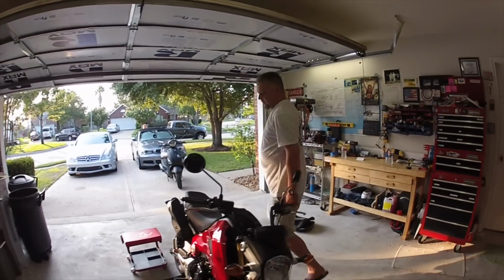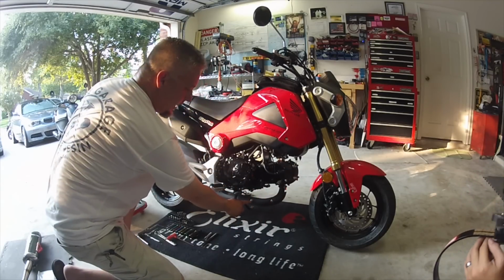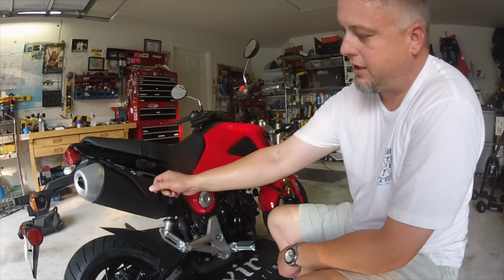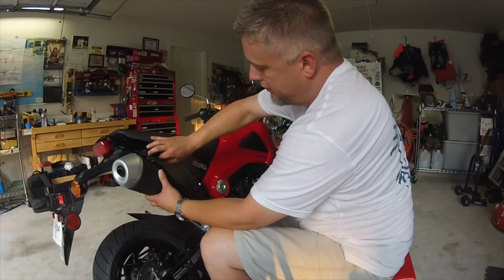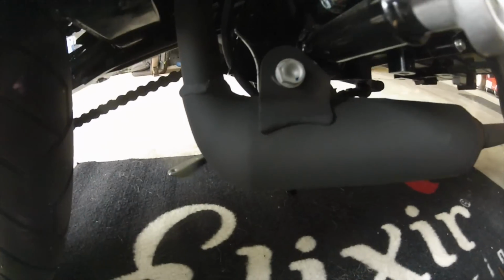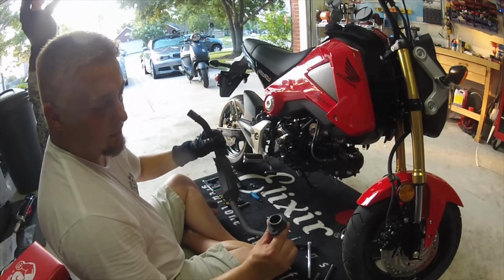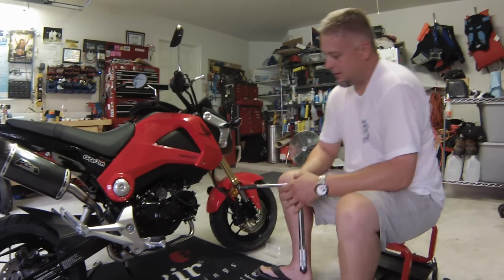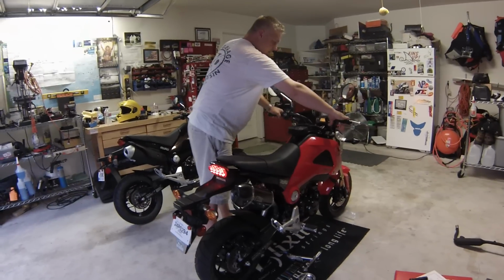Honda Grom- Yoshimura Full Exhaust Installation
It took nearly 45 mins to do the installation because we were taking our time.

I hope you enjoy the how to...